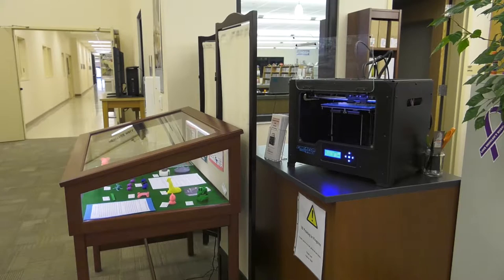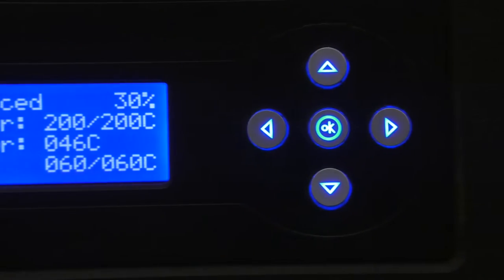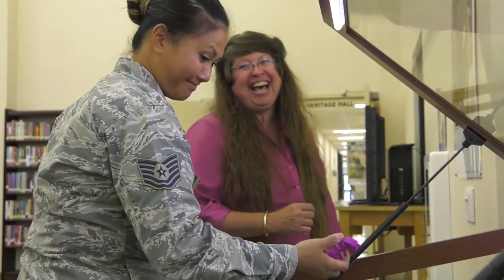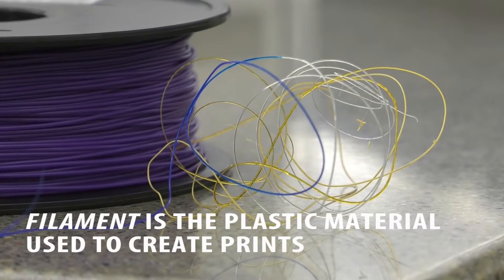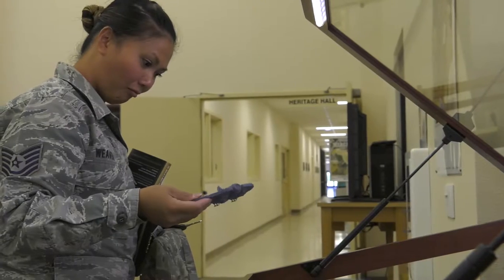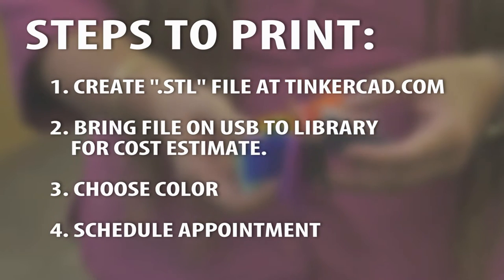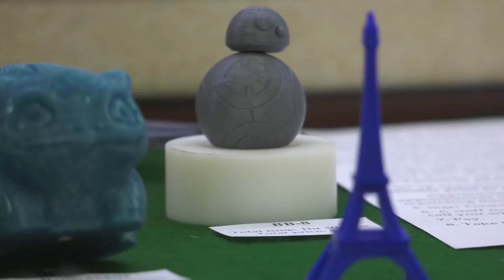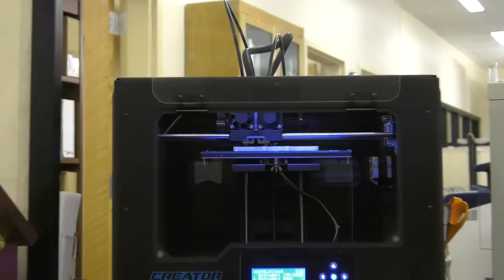One Minute of a 3D Printer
The library at Mountain Home AFB has a 3D printer! The library has a mission to keep literacy current in more ways than reading and writing. Take a minute to watch the video and find out more!